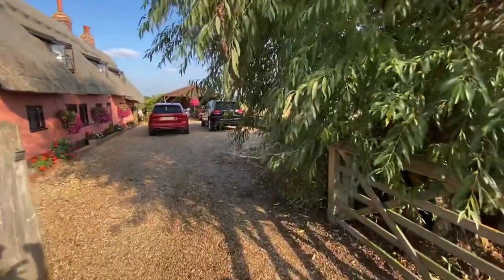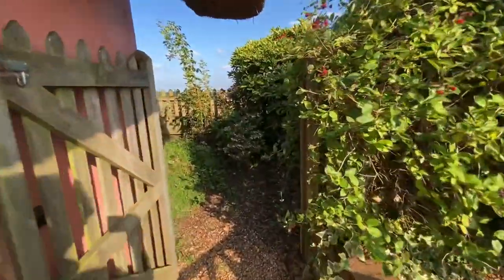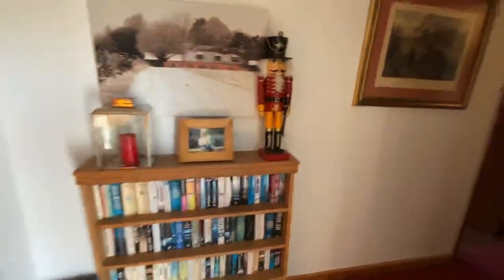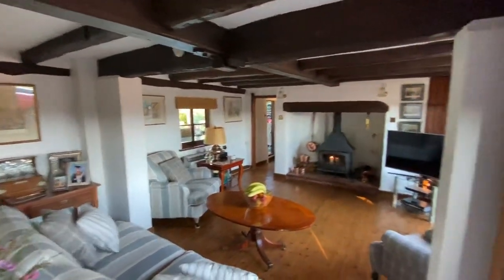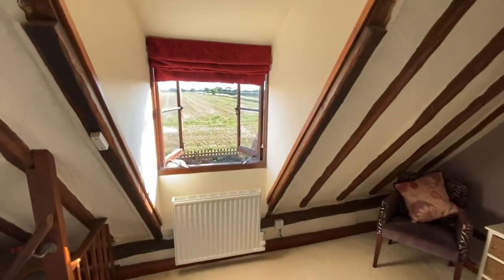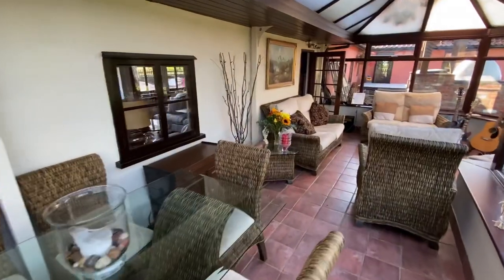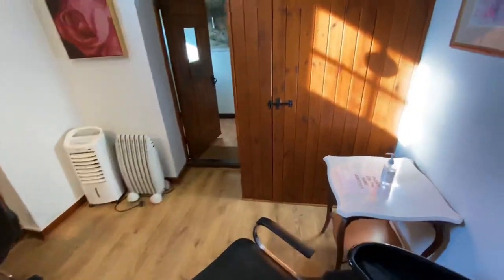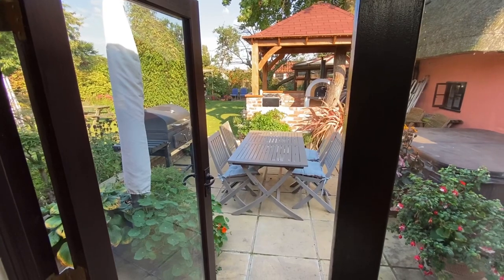**SOLD by TW Gaze** The Long Thatch, nr Old Buckenham, Norfolk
• For Sale by TW Gaze
• Set in 0.28ac with countryside views
• Self contained annex and home office
• Lots of period character but not Listed.
• Very pretty garden with different 'pockets' including outdoor kitchen.
• Excellent commuter area